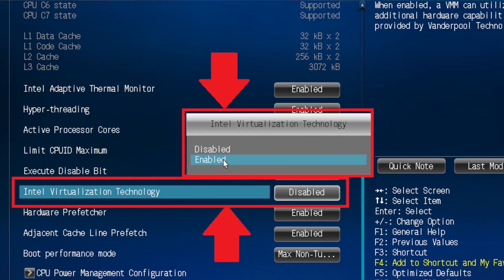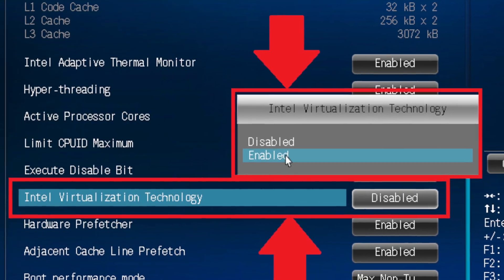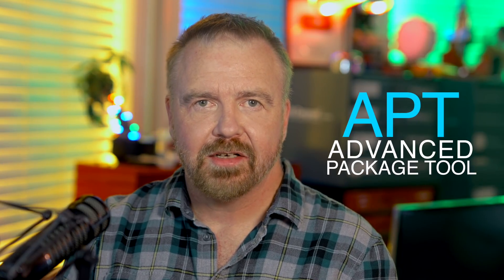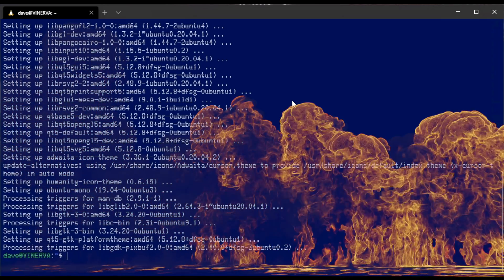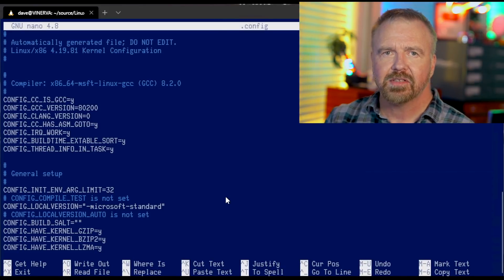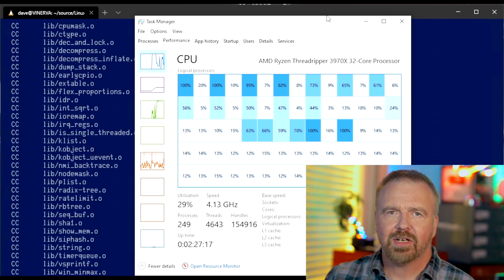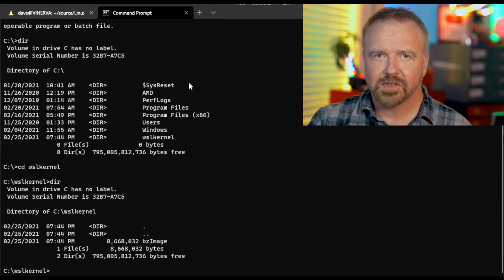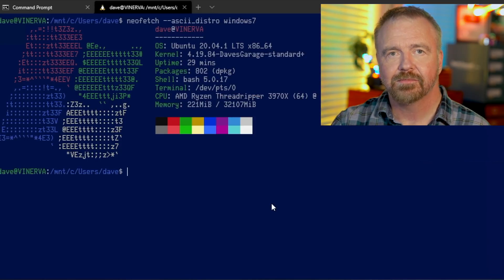Linux vs Windows Round 0: A Microsoft Dev Builds the Linux Kernel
Retired Microsoft Windows NT developer Davepl takes you on a tour of the Windows Subsystem for Linux v2 and shows you how to build and deploy your own custom Linux kernel.

I get a lot of questions about which keyboard I'm using as well as various other camera and studio equipment questions, so here are the highlights:

CORSAIR K70 RGB MK.2 Mechanical Gaming Keyboard (Cherry MX Blue Switches)

Sony FX3 or A7SIII Cameras

Aputure 120D Mark II Light and Light Dome II Mini

Glide Gear TMP100 Prompter